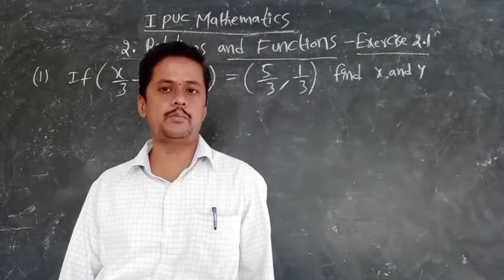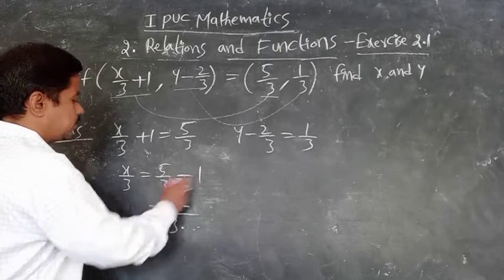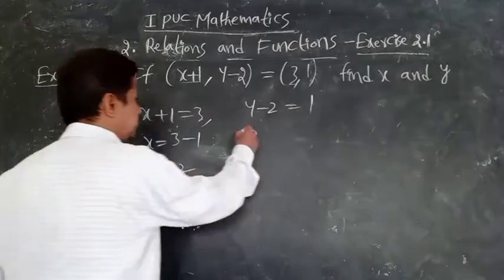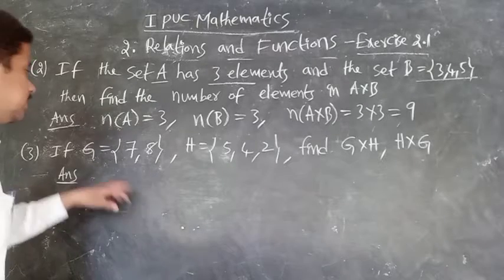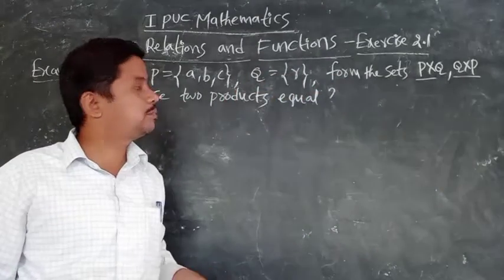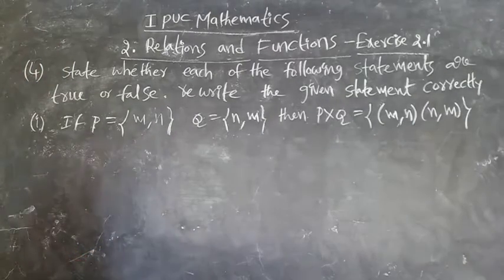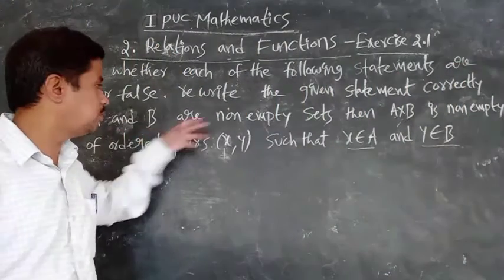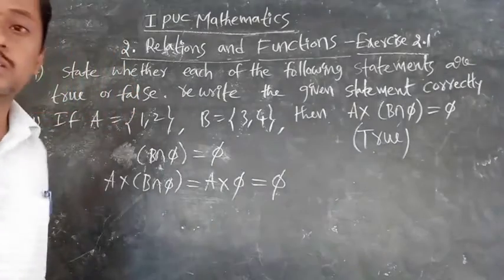1st puc maths ll relations and functions ll exercise 2.1 part 1